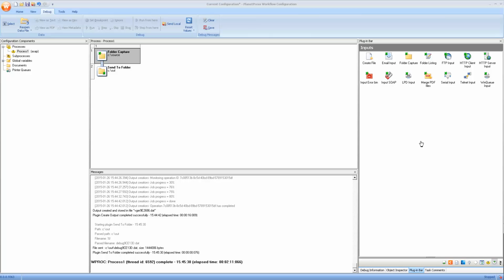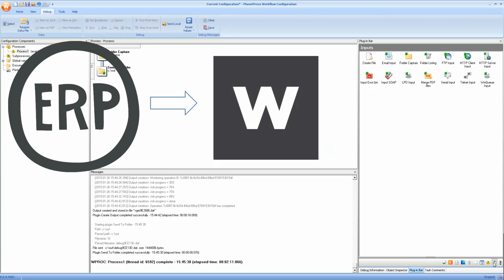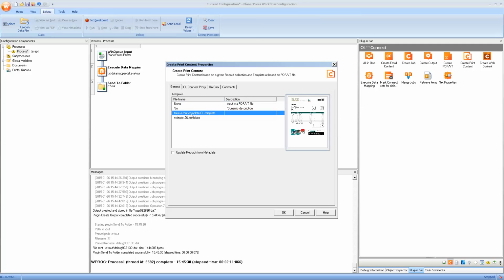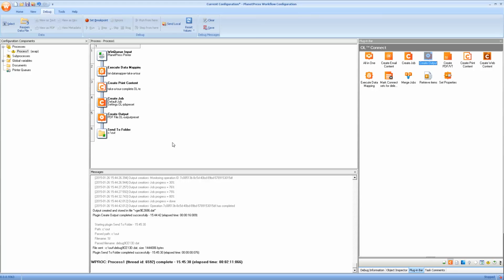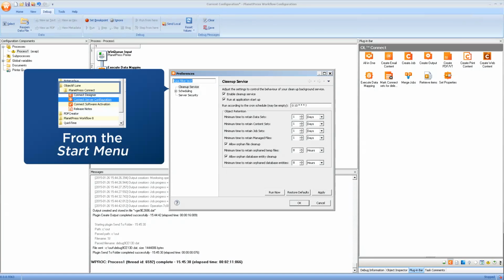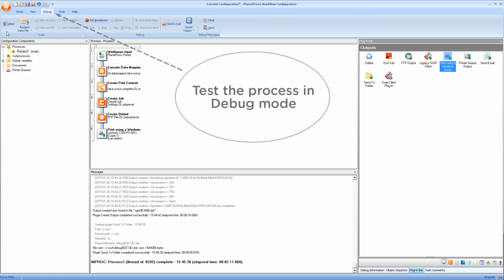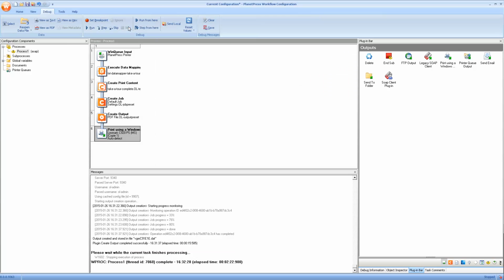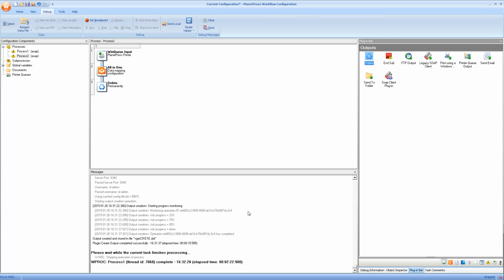Creating a Print Process